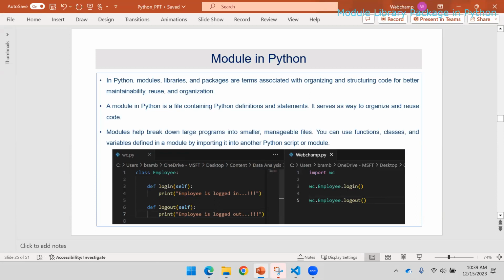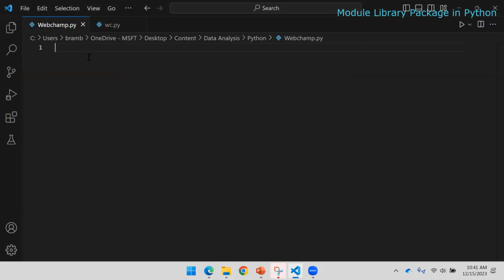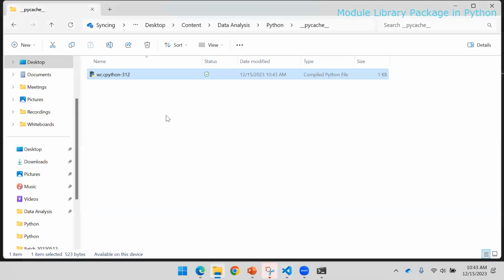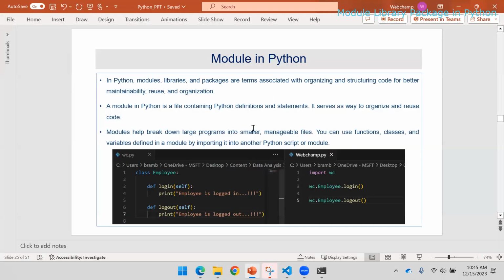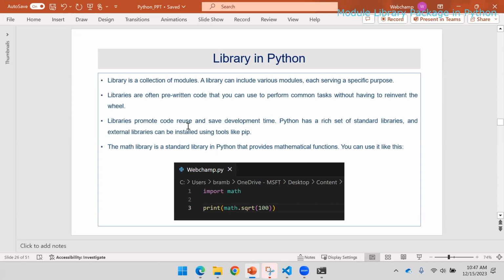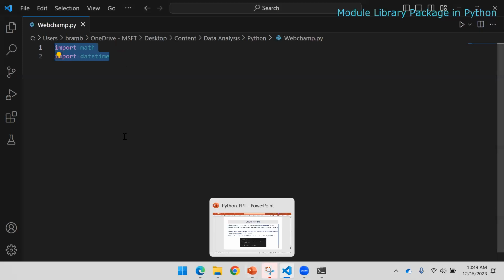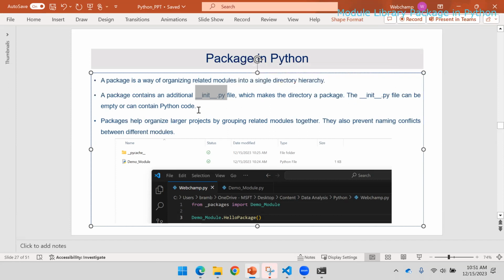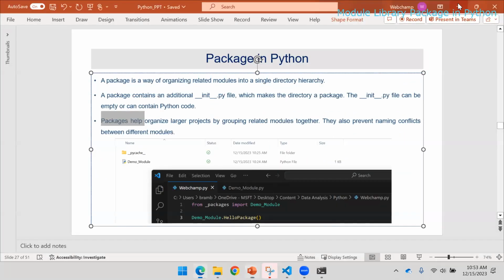Python 20: Exploring the Module Library Package for Efficient Python Programming" || Create Packages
Exploring the Module Library Package for Efficient Python Programming" || Create Packages, Libraries and Modules in Python

Welcome to another Python programming tutorial! In this video, we'll delve into the powerful world of Python Module Library, an essential package that enhances your coding efficiency and unlocks a vast array of pre-built functionalities.

🐍 Understanding Python Modules and Packages: We'll start by exploring the fundamentals of Python modules and packages. Learn how these building blocks are the backbone of Python development, enabling you to organize code effectively.

📚 Deep Dive into the Module Library Package: Join us as we take a deep dive into the Module Library package, showcasing its versatility and how it simplifies common programming tasks. From handling file operations to implementing advanced mathematical functions, the Module Library has you covered.

🚀 Boosting Coding Efficiency: Discover how leveraging the Module Library can significantly boost your coding efficiency. We'll provide practical examples and tips to streamline your Python development workflow.

👩‍💻 Ideal for Python Beginners and Beyond: Whether you're a beginner looking to expand your Python skills or an experienced developer seeking to enhance your toolkit, this video is packed with insights and techniques to elevate your Python coding journey.

🔗 Explore Python Libraries and Modules: We'll also touch upon other notable Python libraries and modules, highlighting how they complement the Module Library and contribute to a robust Python development environment.